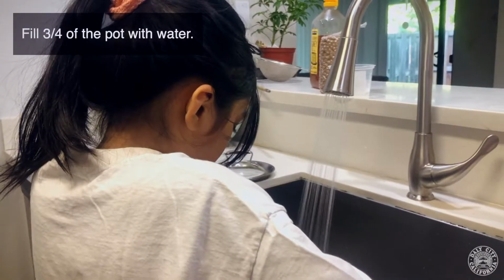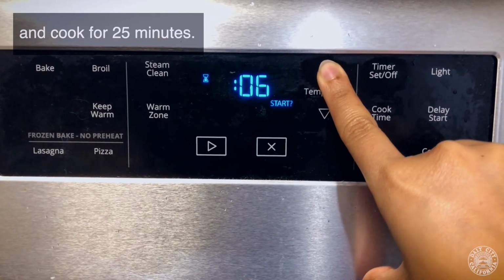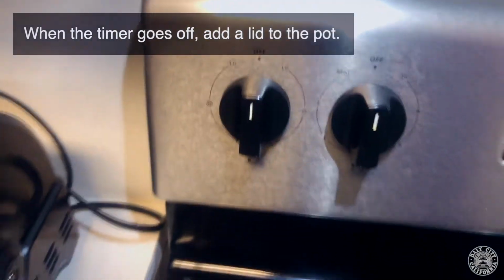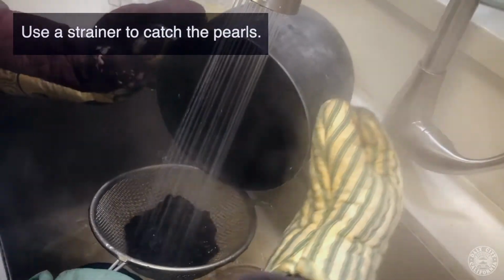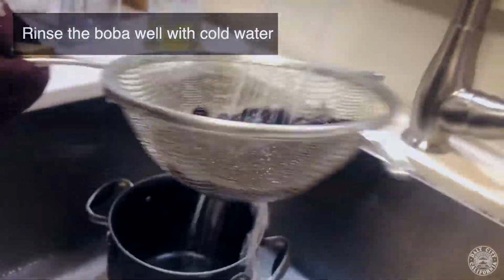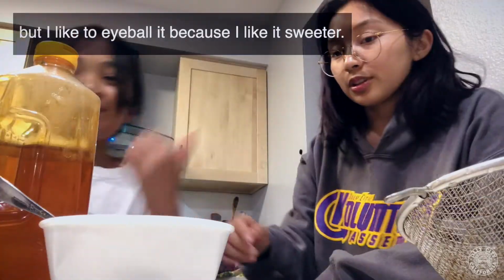Boba at Home - Cooking Activity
Craving some boba?  When do we not crave boba?!  Learn how to make your own boba at home with this simple tutorial.  Enjoy!